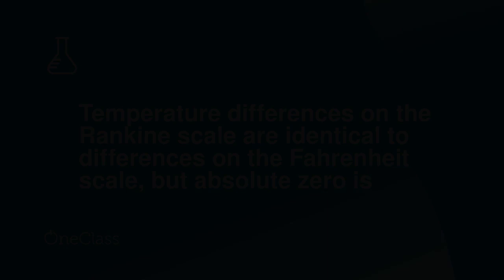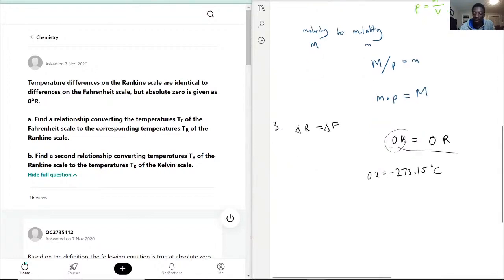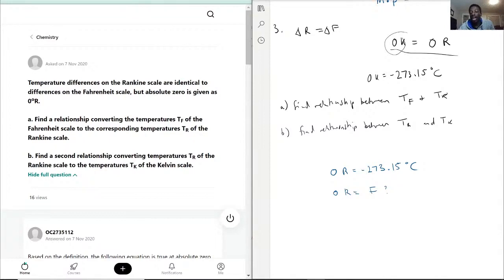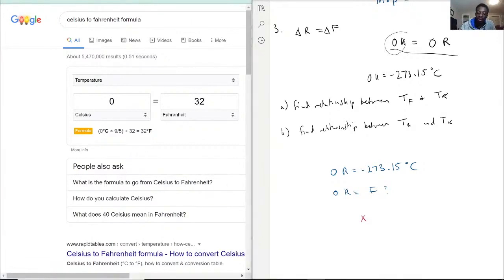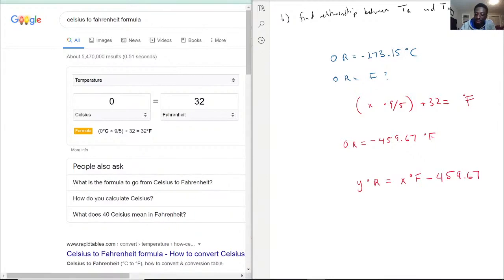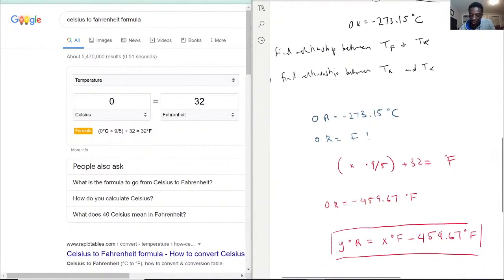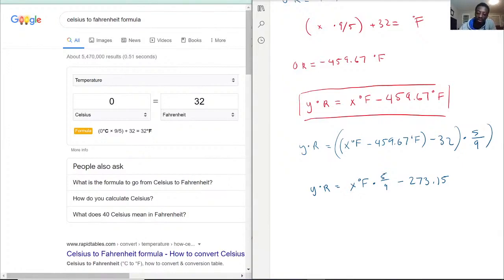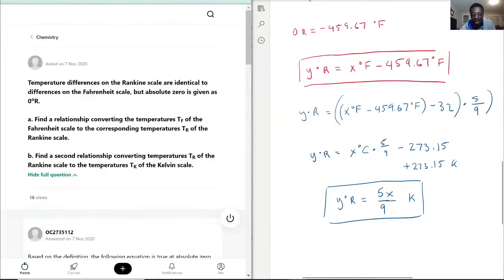Temperature differences on the Rankine scale are identical to differences on the Fahrenheit scale, b